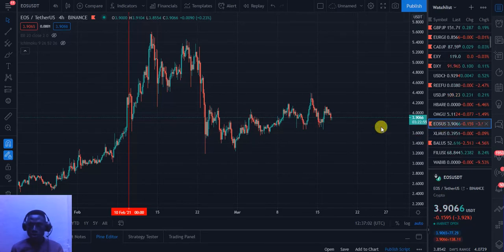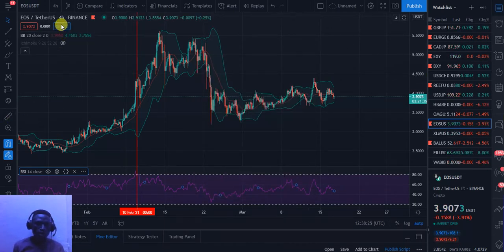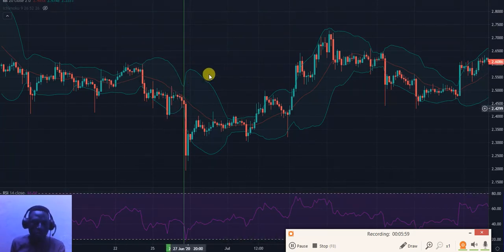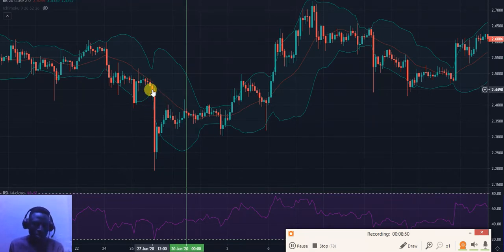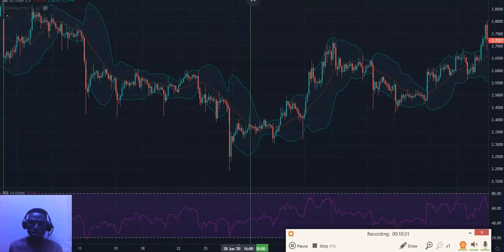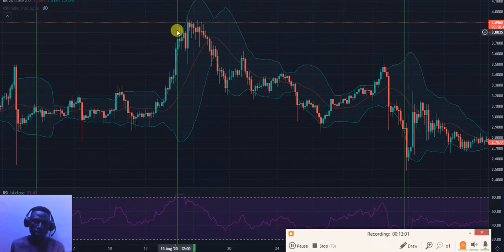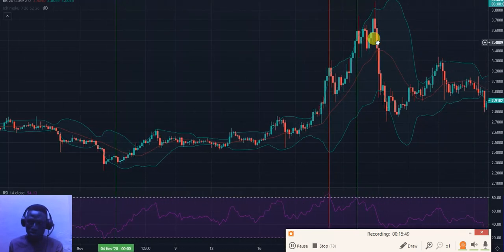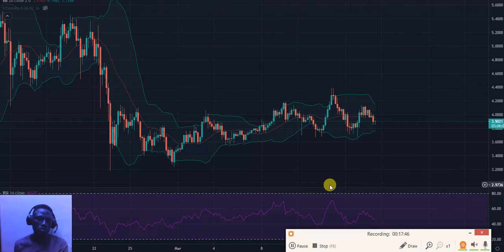1, 2, 3 Strategy for Forex and Crypto Currency Trader: Class 1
Learn the 1, 2, 3 Strategy for Forex and Crypto Currency Traders. if you are new to trading or well familiar with trading this video is for you.